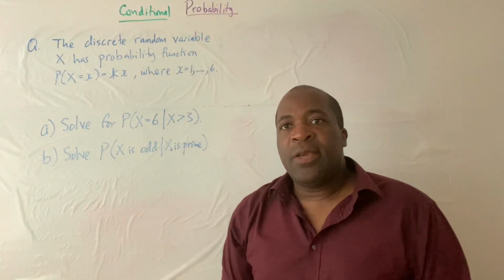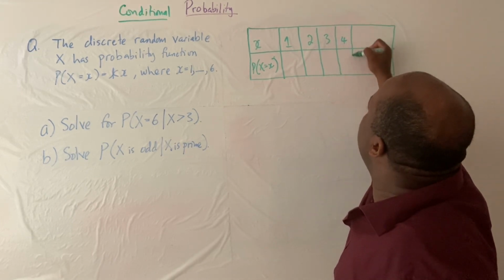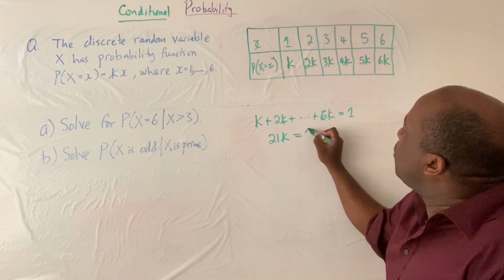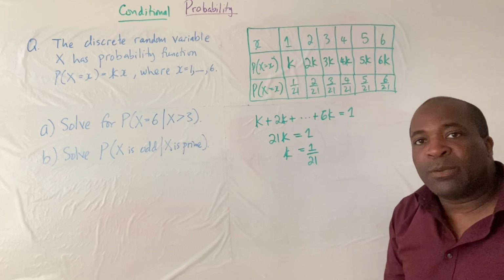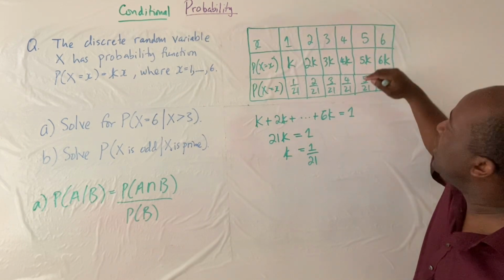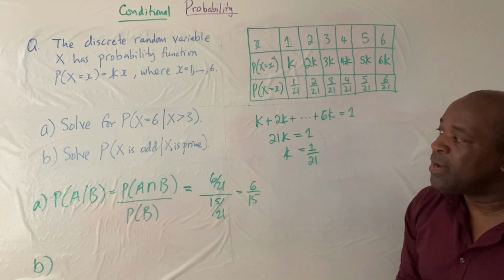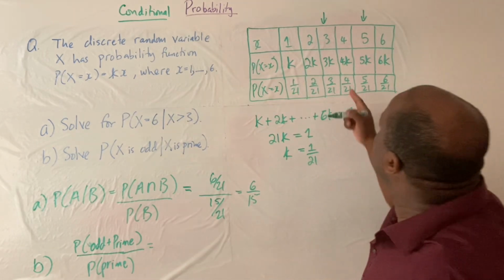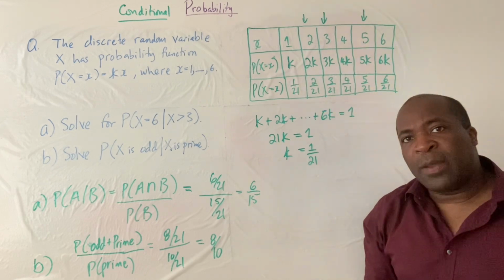Conditional Probability and Probability Distribution Table